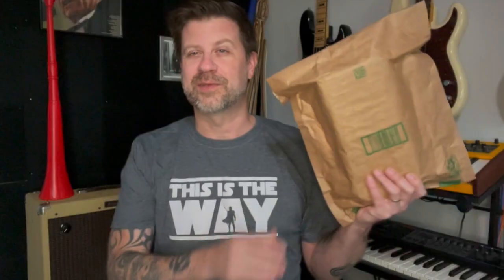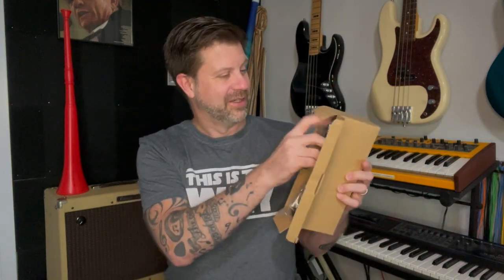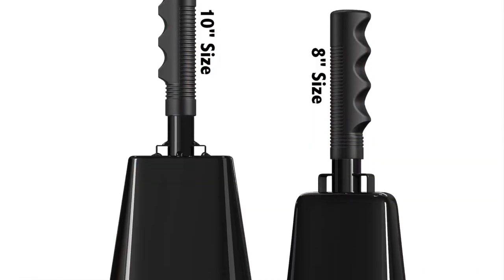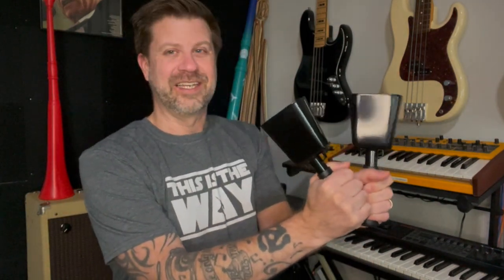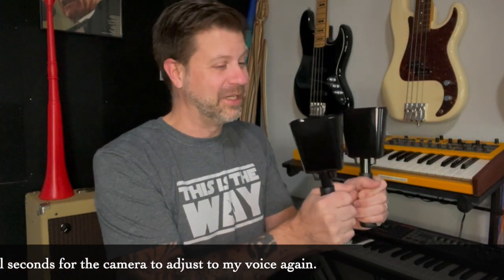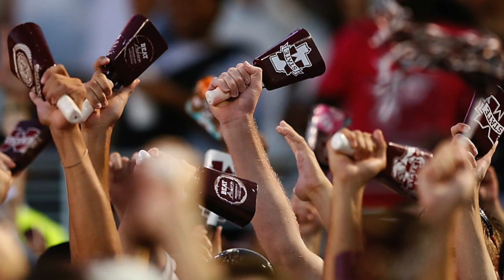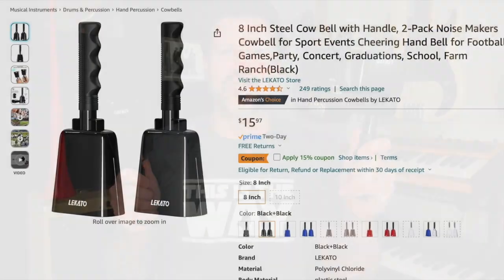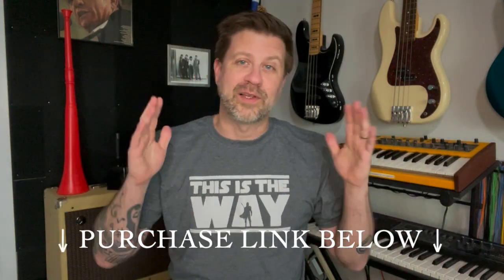Lekato 8" Cowbell Set: Unboxing & Demo (very very loud bells)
The folks at @Lekato_Offical sent me this pair of 8" cowbells to check out. They are extremely loud! While they might be well-suited to a lot of musical applications, I think they have a lot of other uses.